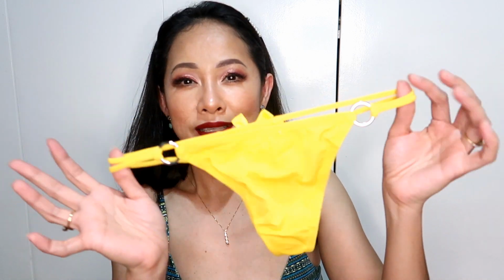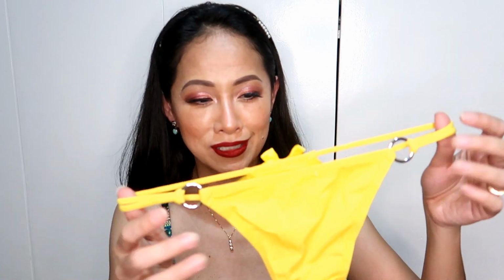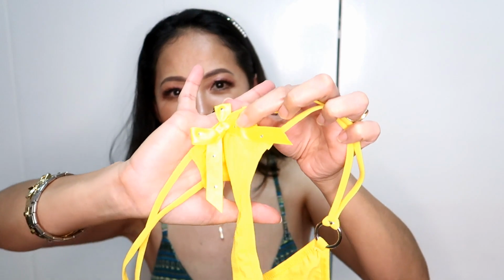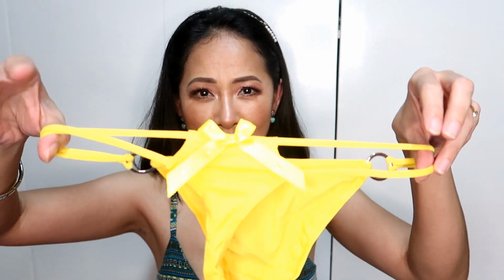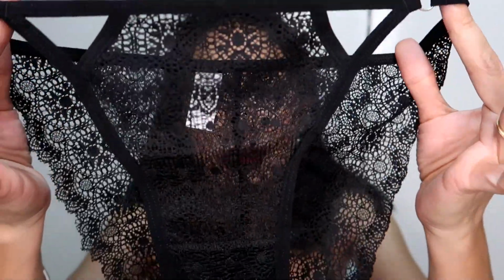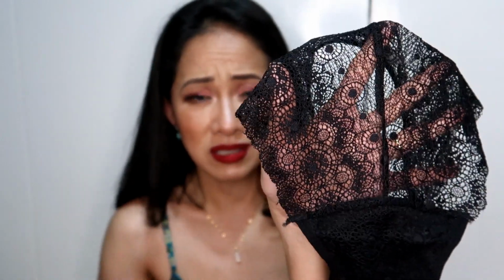Affordable Sexy See Through Lingerie Panty Haul from Shopee Part 1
Affordable Sexy See Through Lingerie Haul from Shopee Part 1

***Roche***